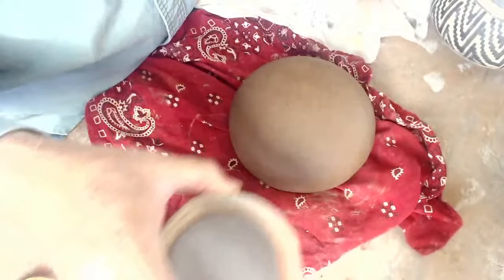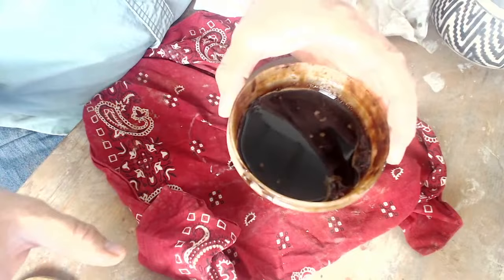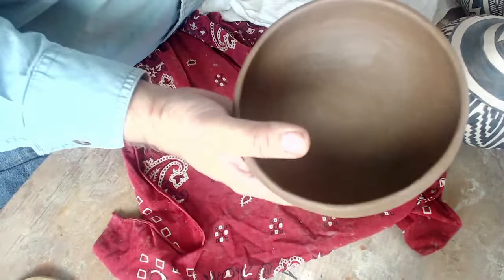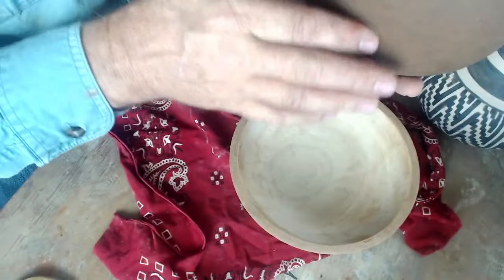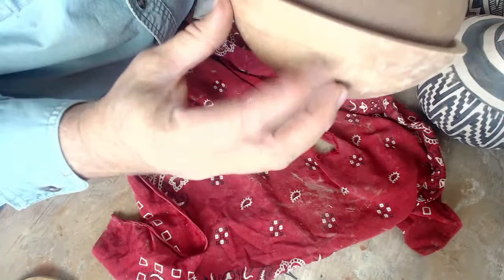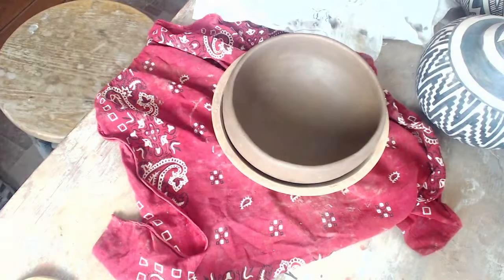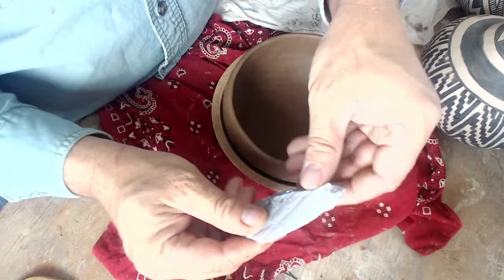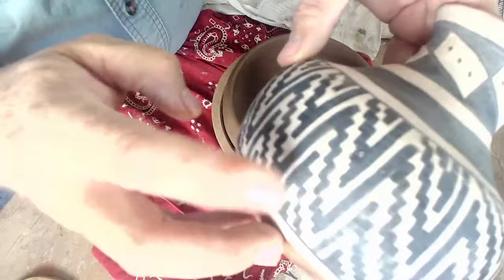Live Salado Polychrome Pottery Making Demo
For this livestream I will be demonstrating replicating ancient Salado Polychrome pottery live. Slipping, polishing and painting and of course answering your questions live. I will also show video of a Salado Poly pottery firing and talk about how it works.